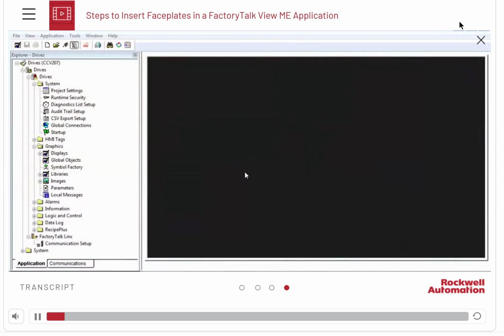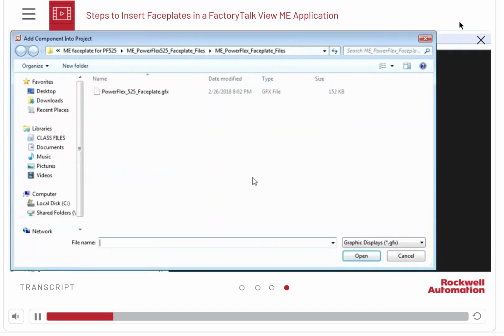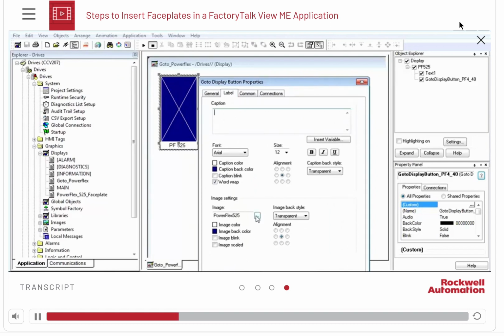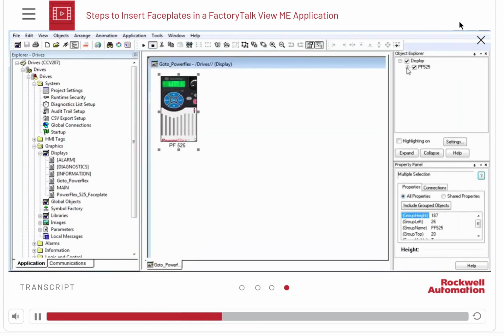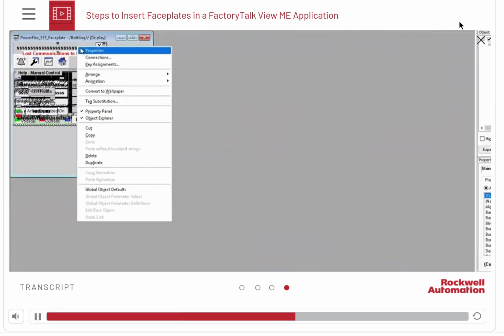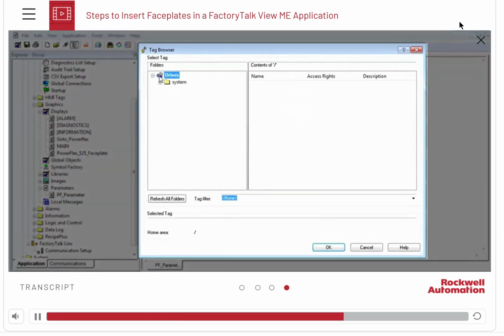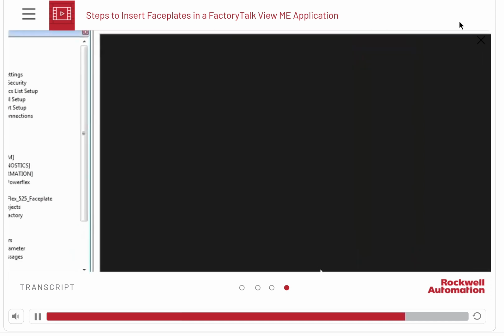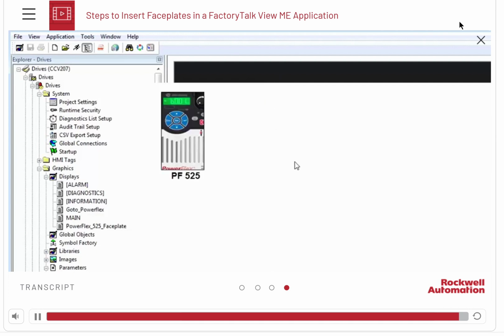Adding FacePlates to FTView ME